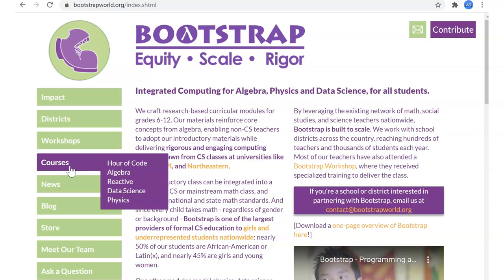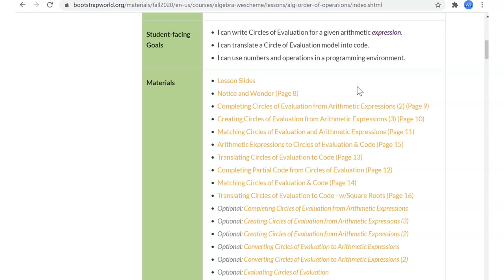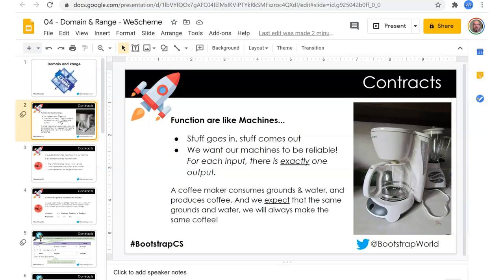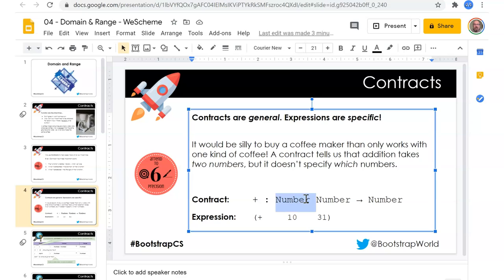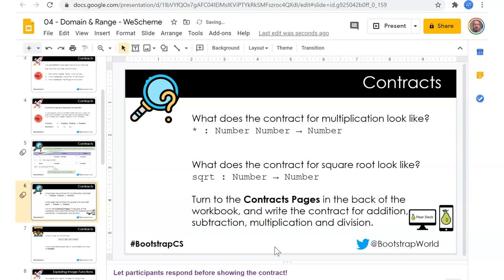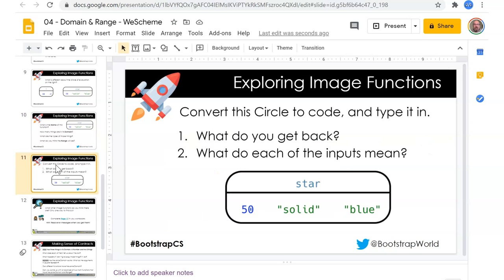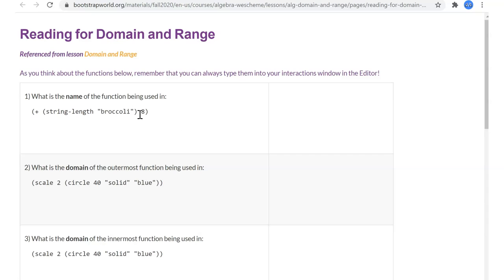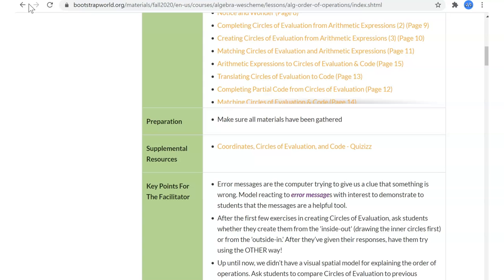Bootstrap Algebra Prep Fall 2020 - 04 Domain and Range